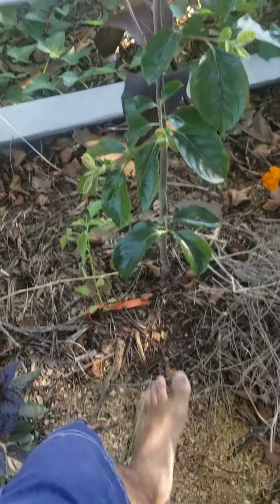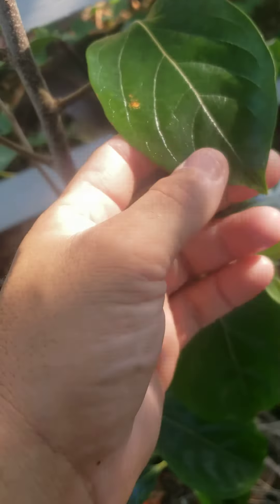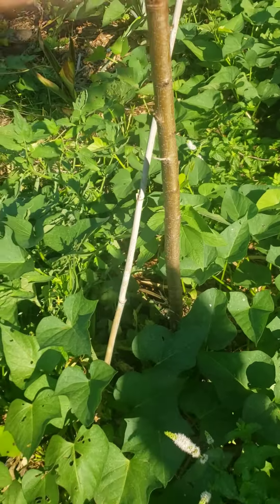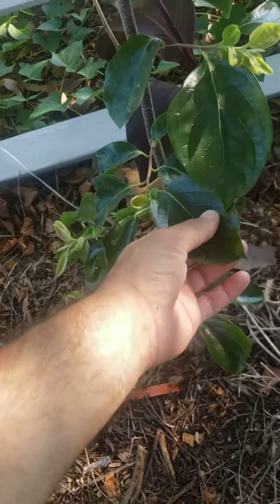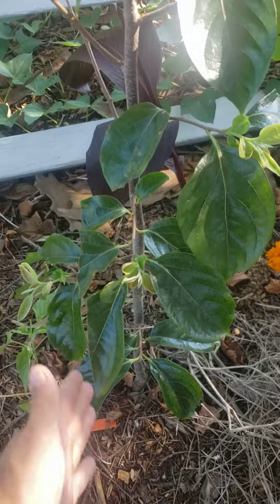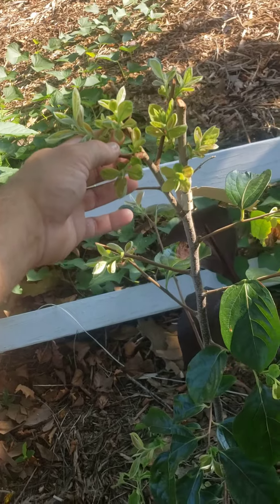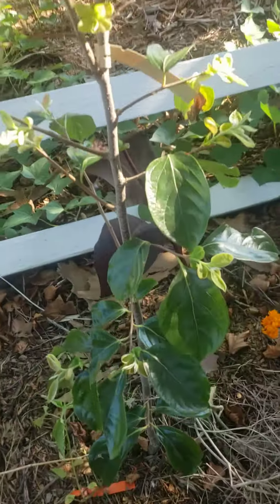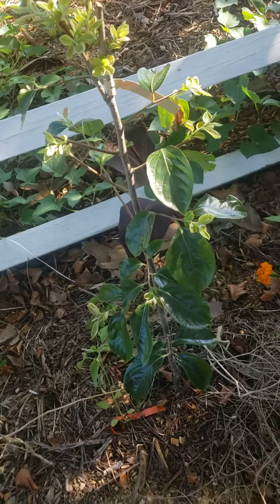Tip on quicker tree growth.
My persimmon stalled out. So I hit it with a machete. Look at the new growth!